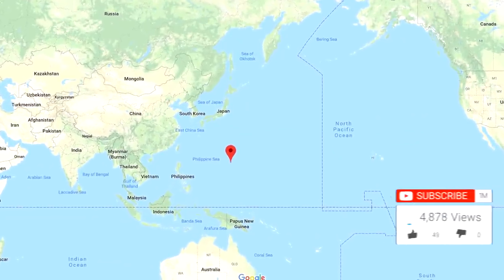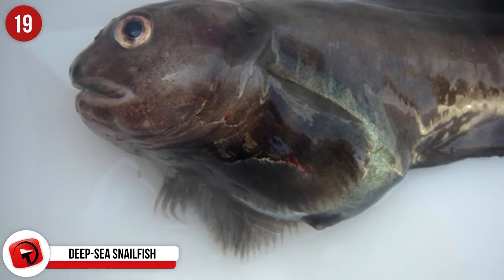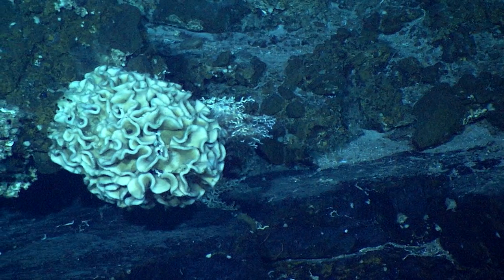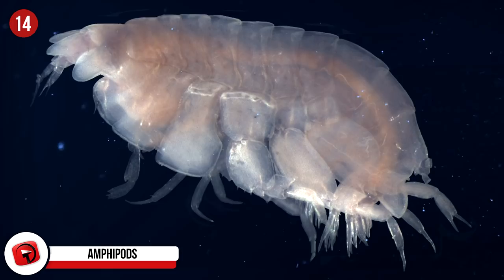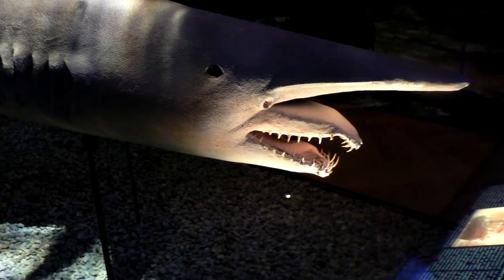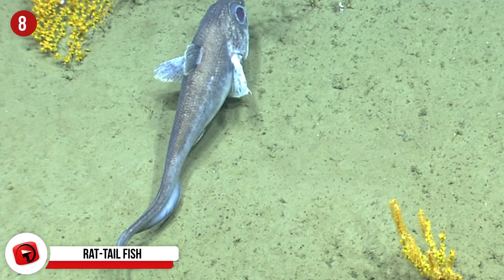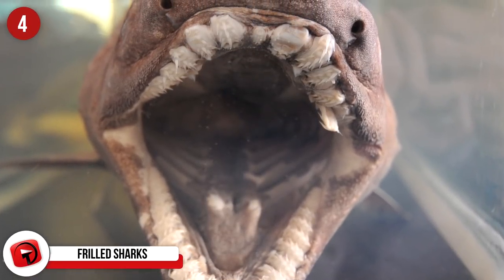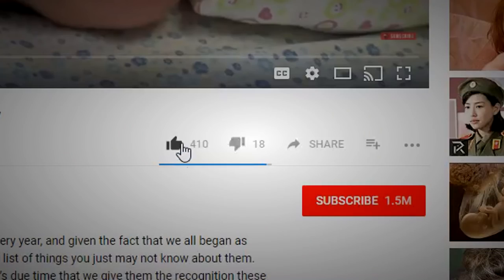STRANGEST Things Found at the Bottom of the Mariana Trench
The Mariana Trench is the deepest part of the world’s oceans, with depths reaching close to 36,000 feet. The deepest part of the Mariana Trench is called the Challenger Deep. If you had to take Mount Everest and turn it upside down into the Mariana Trench, the tallest part of Everest would be shy of the bottom by 7,000-feet! It’s not until fairly recently that we’ve been able to learn about what lies at those insane depths.

9. Clams
"Tridacna giant clam" by Nhobgood under License CC 3.0

8 - Rat-Tail fish…
These fish, also known as grenadiers, are one of the oldest fish families in the ocean! Strangely, they’re closely related to the cod, these fish are not only found in shallower waters, but many habitat the deep waters of the Mariana Trench. They have a remarkable sense of smell and eat other small fish and crustaceans. They’re slow moving fish and generally conserve their energy for the hunt.

7 - Deep-sea hatchetfish…
No guesses as to why this deep-sea fish is called a hatchet fish, and a number of these guys have been spotted in the Mariana Trench. There are more than 40 different species of this fish, and they generally all grow to around 6-inches. They sport bioluminescent bodies and depending on how much light is filtering from above, they can alter the amount of light their bodies give off. The dimmer the light they give off, the less chance they have of producing a silhouette, making it more of a challenge for predators to spot them.

6 - Ooze…
There’s no better word to describe what you would most likely be standing on if you were to ever make yourself to the very bottom of the Mariana Trench. Don’t think you’re going to be exposed to lovely sand like you find on the beach, but rather a disgusting ooze that has trickled through the depths and settled at the bottom. Everything from crushed shells to the corpses of plankton, have made their way to the bottom. The sludge would be grayish-yellow, fine and almost silky in texture. You have to wonder what it would smell like if it ever did make its way to the surface.

5 - Protists…
We mentioned earlier that the deepest part of the Mariana Trench is called the Challenger Deep, and it’s just under 36,000-feet. There you will find a life-form called a protist. They’re not animals, but rather single-celled organism that are believed to be some of the very first forms of life here on Earth.

4 - Frilled sharks…
This crazy looking shark has said to be around for 80 million years, and little has changed in its appearance. The shark has 6 rows of frilly gills which can reach up to 6-feet long. The shark also has over 20 rows of sharp teeth that will do severe damage to anything that dares cross its path. Luckily, they prefer the bottom of the ocean, and although one has been caught on the odd occasion, they don’t survive making it impossible to study them.

3 - A monument…
Ok, not in the way that you’re thinking… but when George W Bush was still in power, he signed a document that designated the Mariana Trench as a national monument. So, although you can’t get down there now and buy your souvenirs, perhaps it’s only a matter of time until you can. Now that it’s a national monument, fishing and mining in the trenches are strictly forbidden. You can swim though, although I’m not sure you’d want to considering what’s hidden in those waters.

2 - Telescope octopus…
These bizarre looking deep-sea dwellers don’t flit across the ocean floor like regular octopi, but rather drift through the waters at around 6,500-feet. They also don’t swim horizontally, but suspend themselves vertically, possibly to distract predators. The telescope octopus is almost see-through, and there’s a delicate webbing between it’s tentacles, giving it a ghostly shape. And the cherry on the cake? Two protruding eyeballs providing the octopus with ultra-wide peripheral vision so it can see predators and prey and helping it make its way through the murky, dark depths.

1...